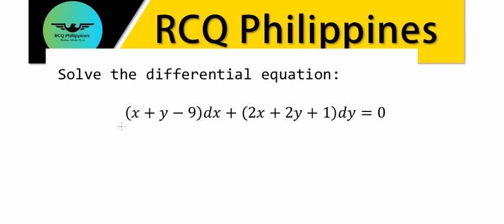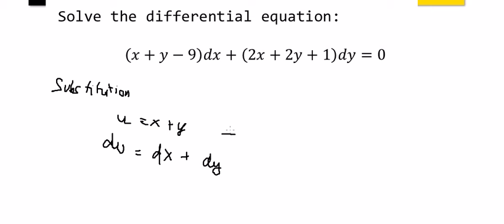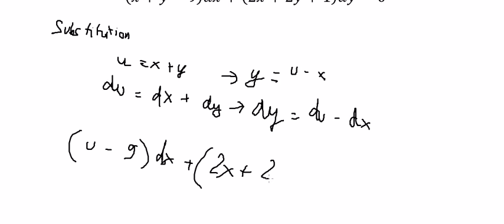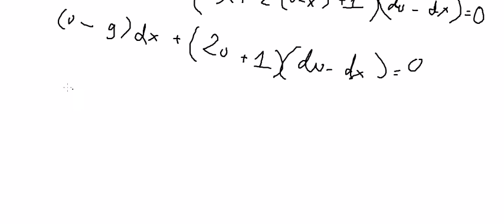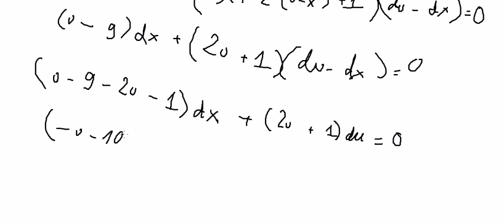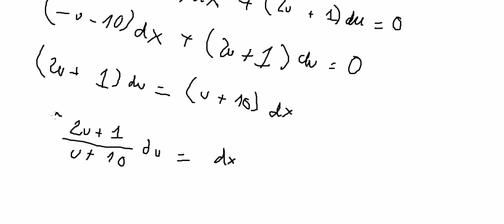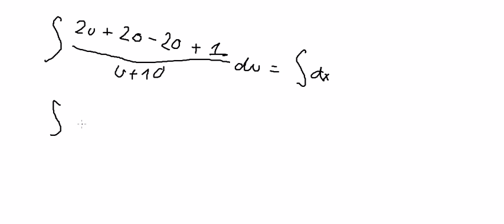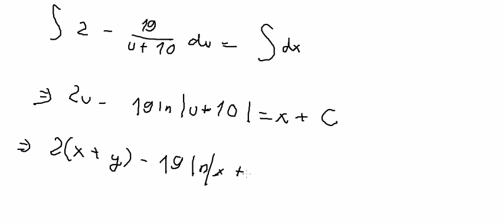RCQ Philippines: Calculus Help: Differential Equations: (x+y-9)dx + (2x+2y+1)dy = 0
Here is the technique to solve this differential equation in step-by-step